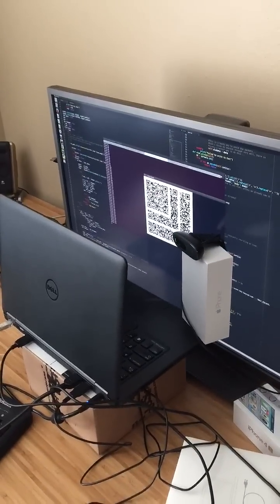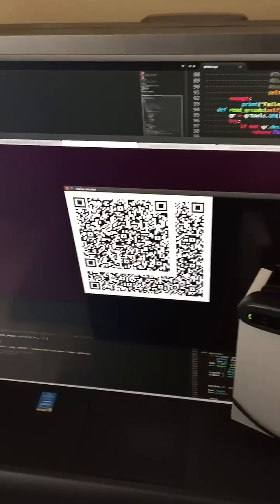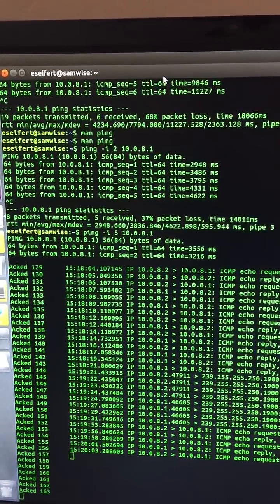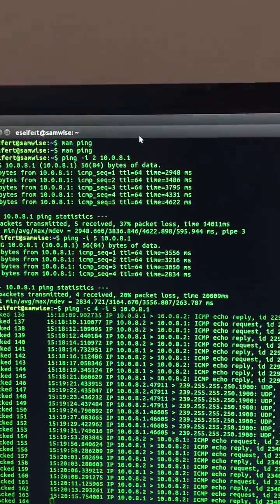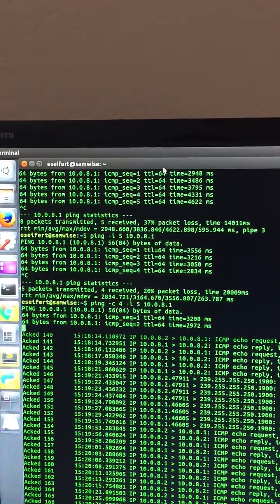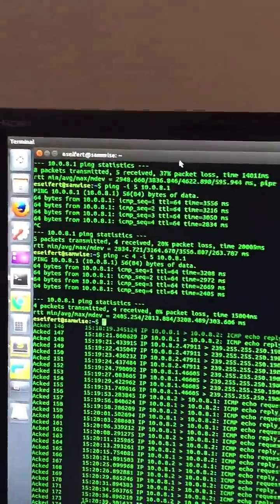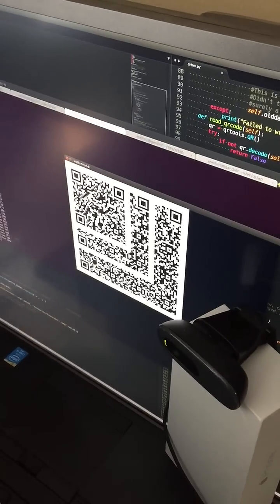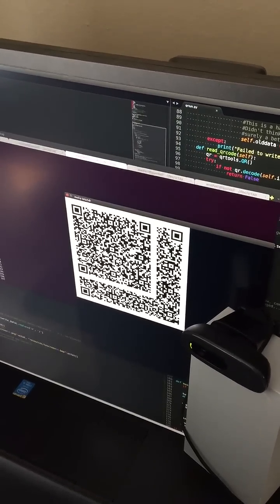IP over qr code part 2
Second test. Ping works.